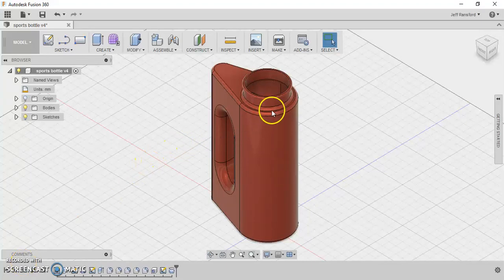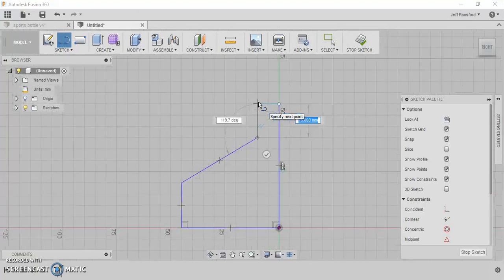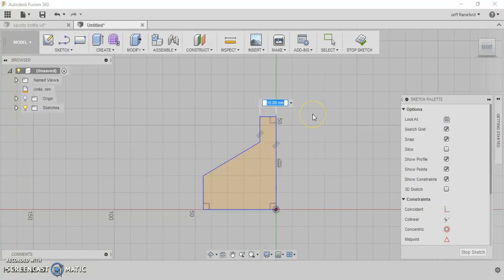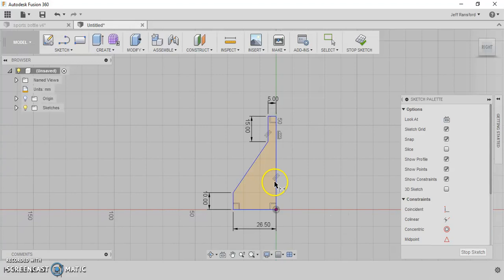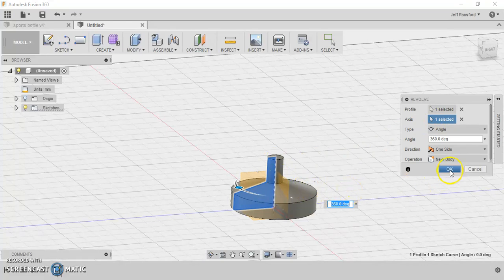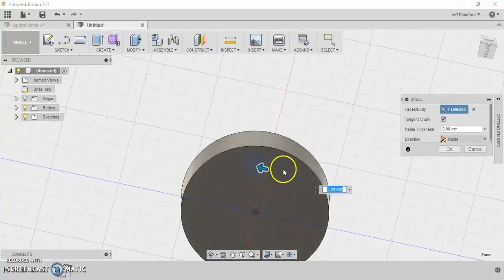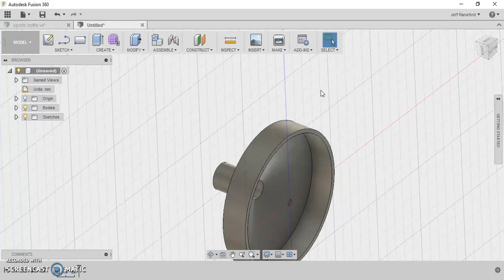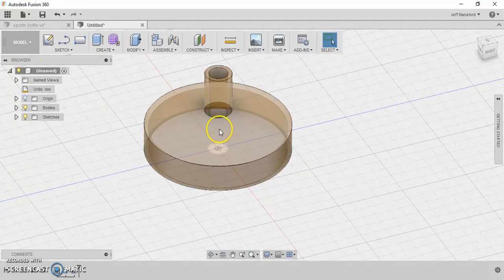Sports bottle cap Fusion 360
Creating the cap for the sports bottle in Fusion 360.